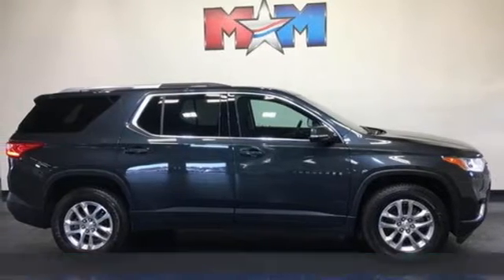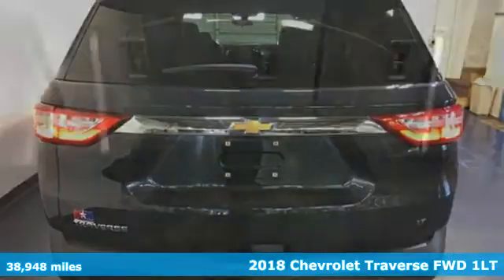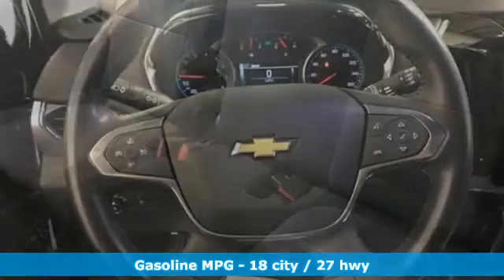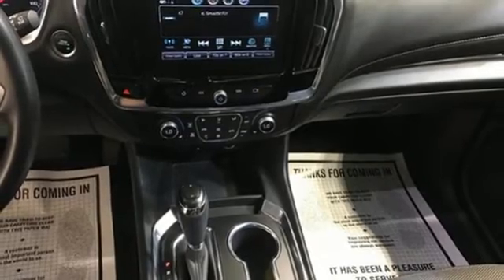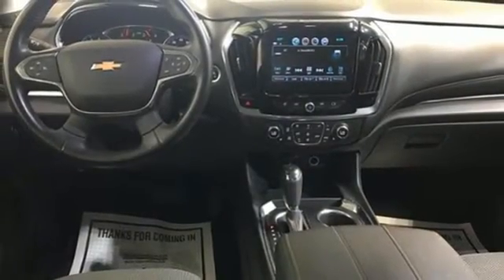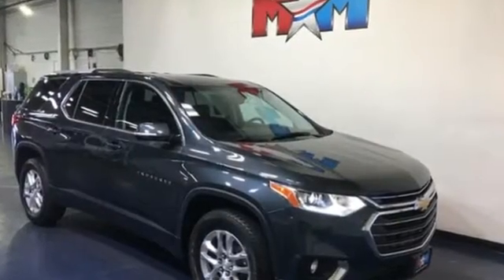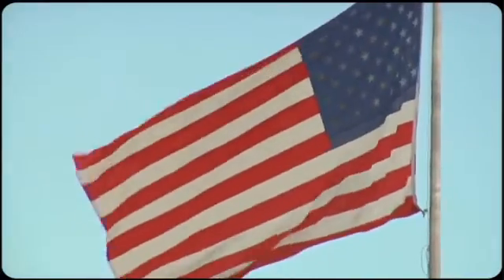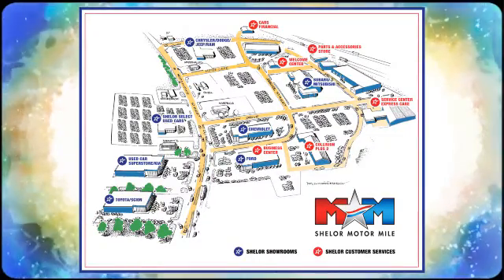Used 2018 Chevrolet Traverse Christiansburg VA Blacksburg, VA B57495 - SOLD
Year: 2018
Make: Chevrolet
Model: Traverse
Trim: FWD 4dr LT Cloth w/1LT
Engine: 3.6L V6 Cylinder Engine
Transmission: 9-Speed A/T
Color: Graphite Metallic
Interior: Jet Black
Mileage: 38948
Stock #: B57495
VIN: 1GNERGKW4JJ171438
Nice. FUEL EFFICIENT 27 MPG Hwy/18 MPG City! Third Row Seat, Aluminum Wheels, WiFi Hotspot, Back-Up Camera, Dual Zone A/C, Onboard Communications System, ENGINE, 3.6L V6, SIDI, VVT, AUDIO SYSTEM, CHEVROLET MYLINK RADIO AND MORE!br /br /KEY FEATURES INCLUDEbr /Third Row Seat, Back-Up Camera, Onboard Communications System, Aluminum Wheels, Dual Zone A/C, WiFi Hotspot Rear Air, Satellite Radio, Privacy Glass, Keyless Entry, Child Safety Locks. br /br /OPTION PACKAGESbr /CONVENIENCE AND DRIVER CONFIDENCE PACKAGE includes (IO5) Chevrolet MyLink Radio with 8 diagonal color touch-screen, (UDD) multi-color Driver Information Center display, (KA1) heated front seats, (UG1) Universal Home Remote, (BTV) Remote Start, (TB5) rear power liftgate, (UKC) Lane Change Alert with Side Blind Zone Alert, (UFG) Rear Cross-Traffic Alert and (UD7) Rear Park Assist, LPO, INTERIOR PROTECTION PACKAGE includes (VAV) first and second row all-weather floor mats, LPO, (VKN) third row all-weather floor mats, LPO and (VLI) all-weather cargo mat, LPO, LT CLOTH PREFERRED EQUIPMENT GROUP Includes Standard Equipment, TRANSMISSION, 9-SPEED AUTOMATIC (STD), AUDIO SYSTEM, CHEVROLET MYLINK RADIO with 8 diagonal color touch-screen and AM/FM stereo, includes Bluetooth streaming audio for music and most phones; featuring Android Auto and Apple CarPlay capability for compatible phones, ENGINE, 3.6L V6, SIDI, VVT (310 hp [232.0 kW] @ 6800 rpm, 266 lb-ft of torque [361 N-m] @ 2800 rpm) (STD). br /br /EXPERTS REPORTbr /Great Gas Mileage: 27 MPG Hwy. AutoCheck One Owner br /br /BUY FROM AN AWARD WINNING DEALERbr /At Shelor Motor Mile we have a price and payment to fit any budget. Our big selection means even bigger savings! Need extra spending money? Shelor wants your vehicle, and we're paying top dollar! br /br /Tax DMV Fees & $597 processing fee are not included in vehicle prices shown and must be paid by the purchaser. Vehicle information and equipment is based off standard equipment as decoded from VIN and may vary from vehicle to vehicle.br / Chevrolet Ford Chrysler Dodge Jeep & Ram prices include current factory rebates and incentives some of which may require financing through the manufacturer and/or the customer must own/trade a certain make of vehicle. Residency restrictions apply see dealer for details and restrictions. All pricing and details are believed to be accurate but we do not warrant or guarantee such accuracy. The prices shown above may vary from region to region as will incentives and are subject to change.